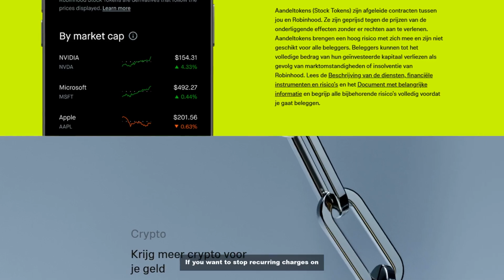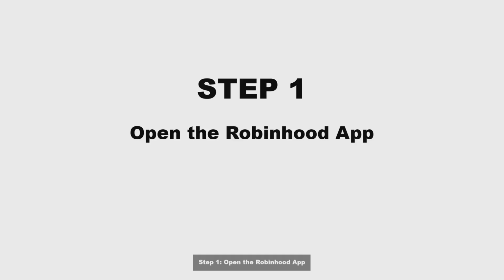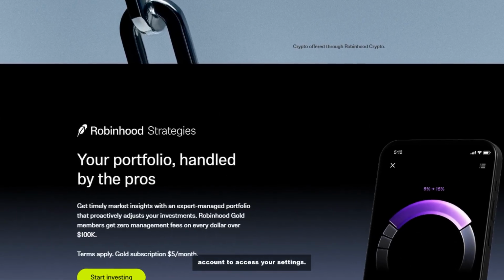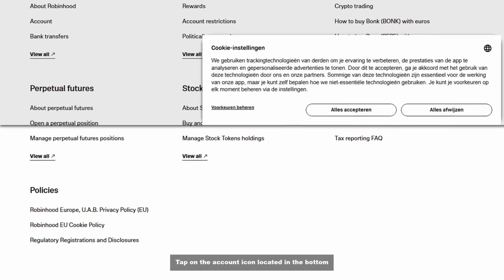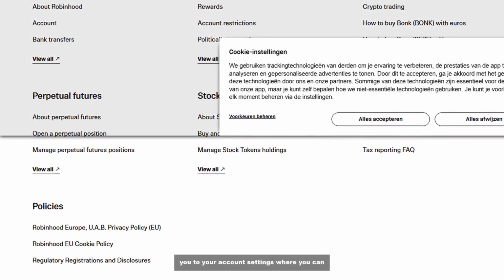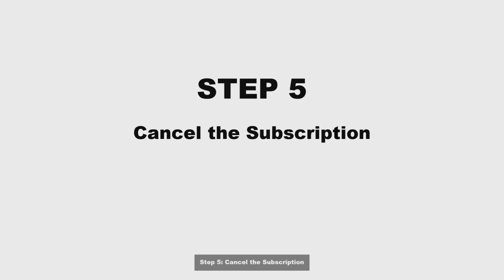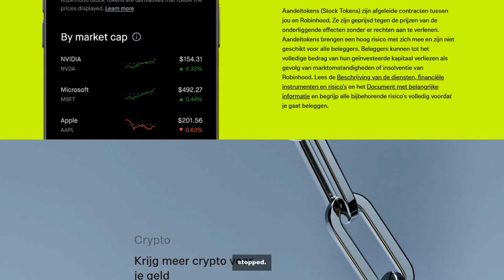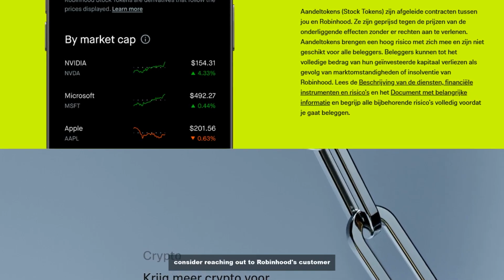How To Stop Recurring Charges On Robinhood 2026 (FULL TUTORIAL)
In this video, we provide a complete guide on How To Stop Recurring Charges On Robinhood 2026 (FULL TUTORIAL). Learn the step-by-step process to manage your subscriptions and avoid unexpected fees.